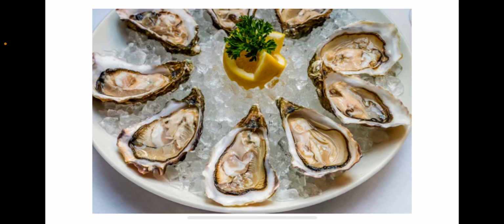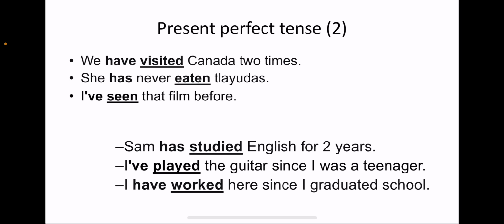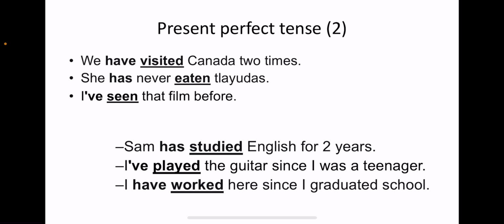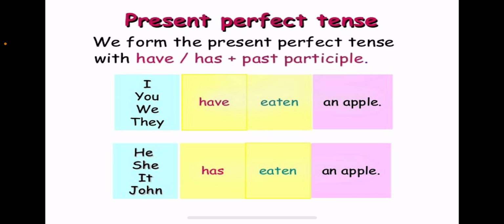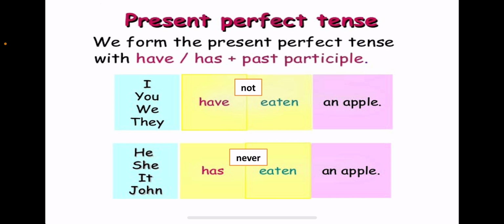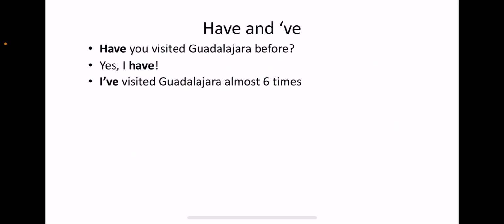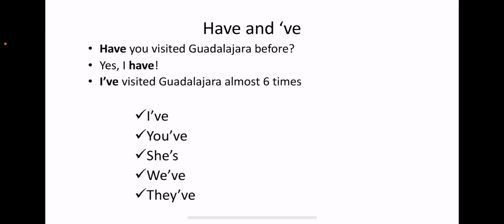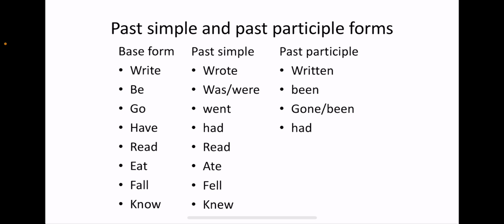Present perfect for experiences in the past